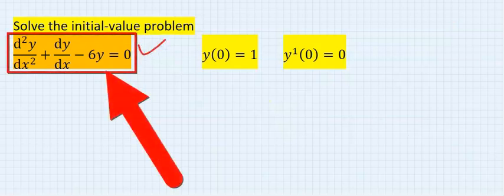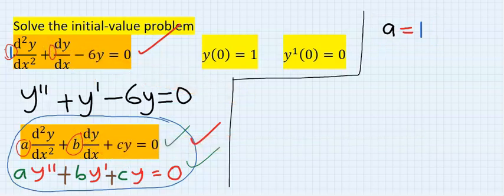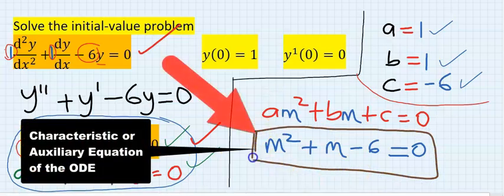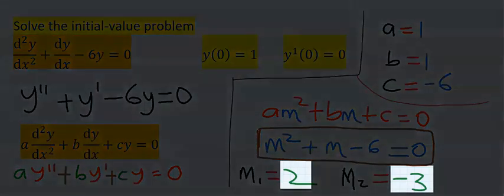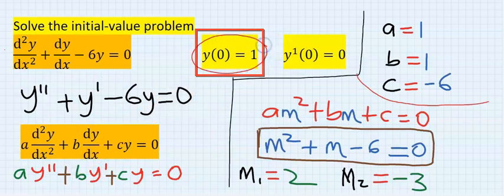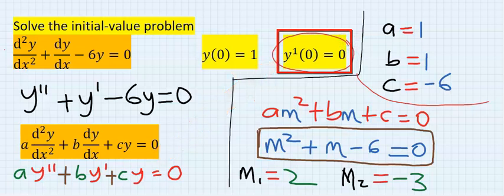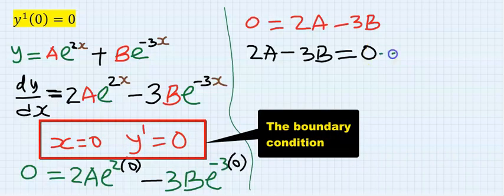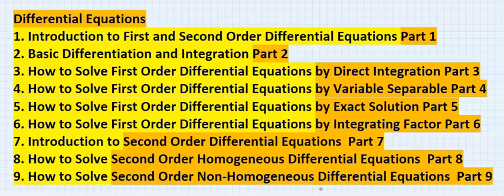Real and Distinct Roots of 2nd Order Homogeneous Differential Equation